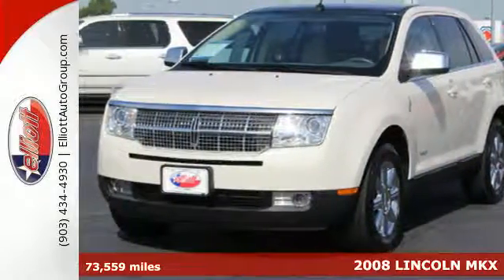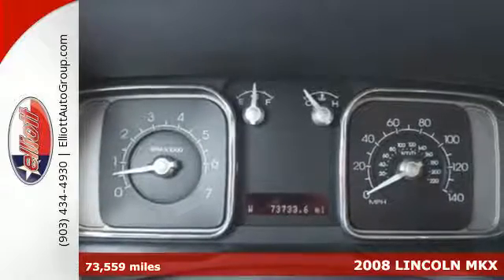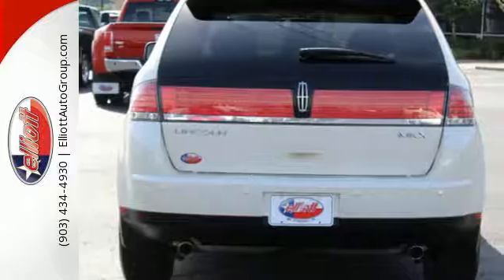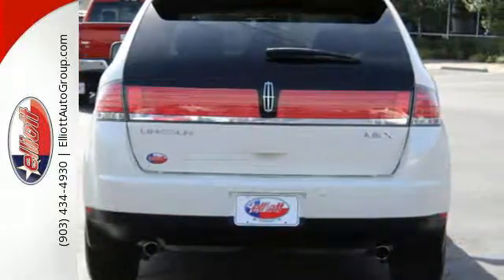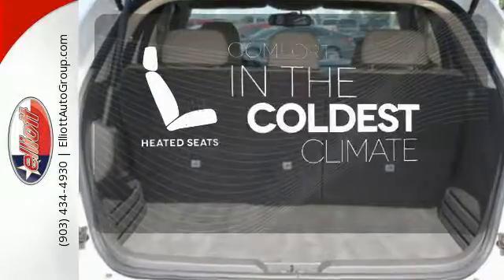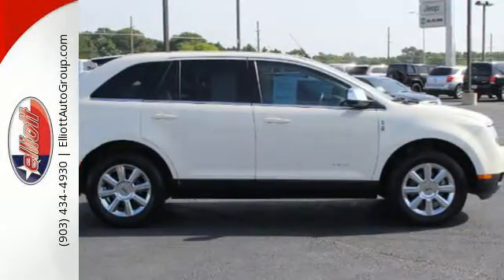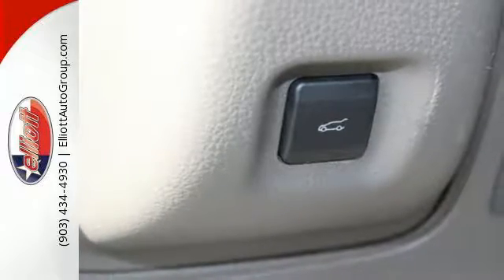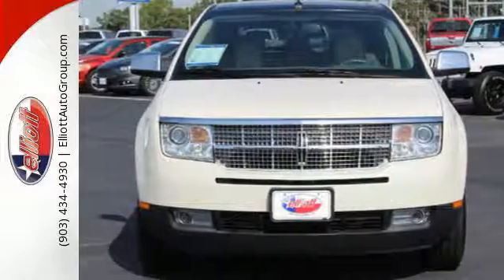Used 2008 LINCOLN MKX Mt Pleasant TX Greenville, TX C8992A - SOLD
Year: 2008
Make: LINCOLN
Model: MKX
Trim: 4DR 2WD
Engine: 3.5L V6
Transmission: Automatic 6-Speed
Color: White
Mileage: 73559
Stock #: C8992A
VIN: 2LMDU68C68BJ08429
Stop clicking the mouse because this 2008 Lincoln MKX is the SUV you've been looking for. It is nicely equipped with features such as MP3 decoder Navigation System Remote keyless entry Panoramic Vista Roof w/Dual Power Sunshades Front dual zone A/C Heated door mirrors Heated/Cooled front seats and Power Liftgate. J.D. Power and Associates gave the 2008 Lincoln MKX 4.5 out of 5 Power Circles for Overall Dependability. It's time to load up the family and get on down the road! Plenty of room and a great deal to boot! AutocheckA® vehicle history report We also have a great selection of new vehicles available too Excellent financing and extended warranties available Call Email or just come on in to test drive today! We are conveniently located on I-30 just west of the Titus Regional Medical Center on the frontage road brbr ELLIOTT AUTO GROUP~We don't do things the 'old' way we do them the RIGHT way!

Address:
2045 Burton Rd.